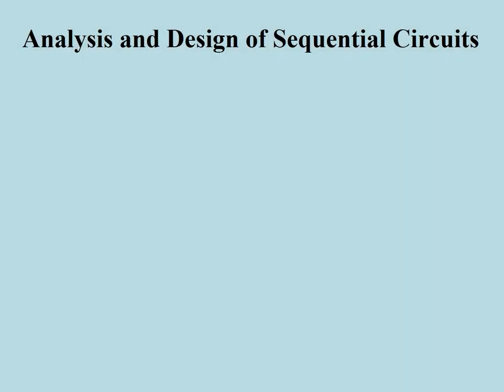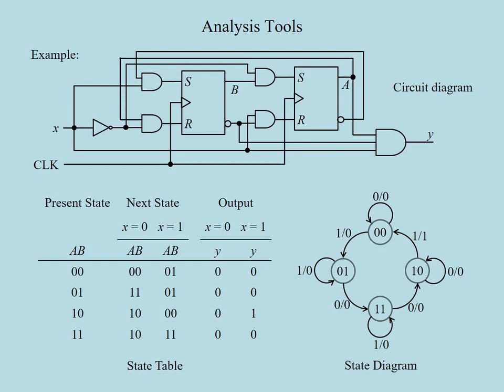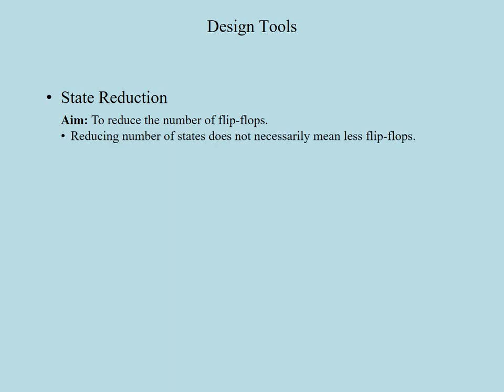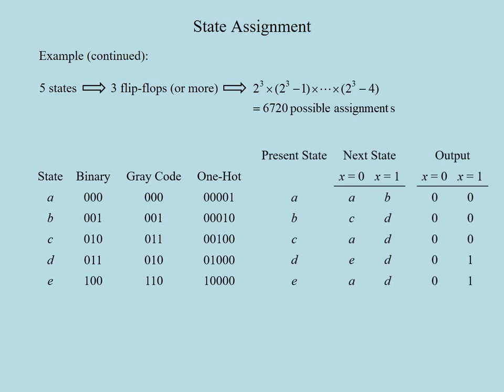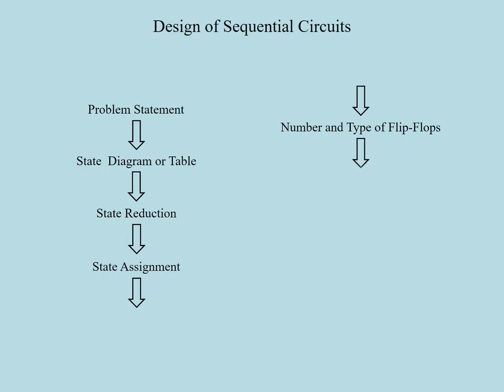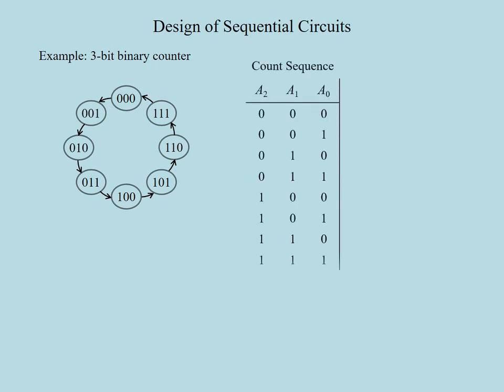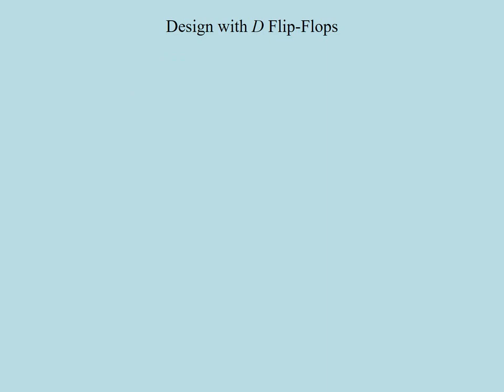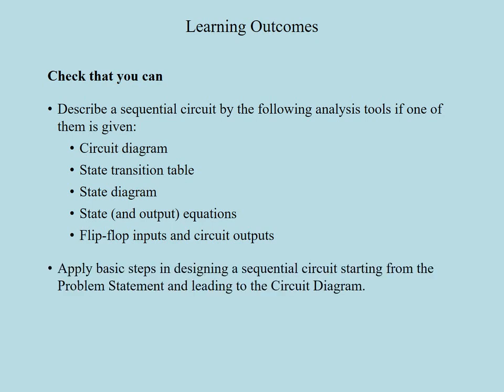Analysis and Design of Sequential Circuits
EE 205 Digital Design, Kadir Has University,
Course Video VIII: Analysis and Design of Sequential Circuits
The material presented in this video is based on Digital Design by M.M. Mano and M.D. Ciletti

00:00 Analysis and design of sequential circuits
00:40 Analysis tools
11:30 Design tools
14:02 State reduction
17:00 State assignment
19:02 Flip-flop excitation tables
22:58 Design of Sequential Circuits
37:24 Design with D flip-flops